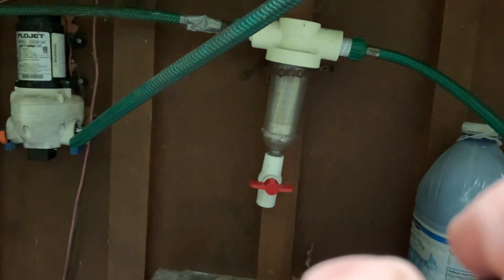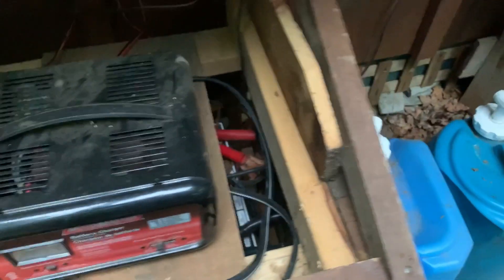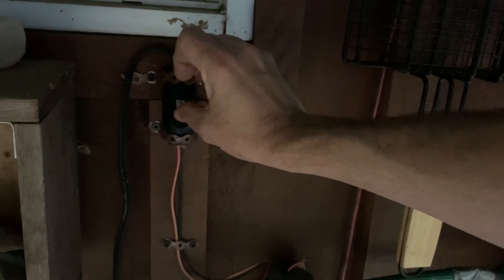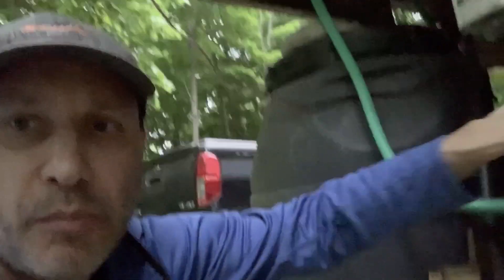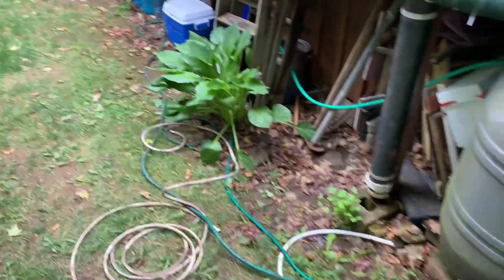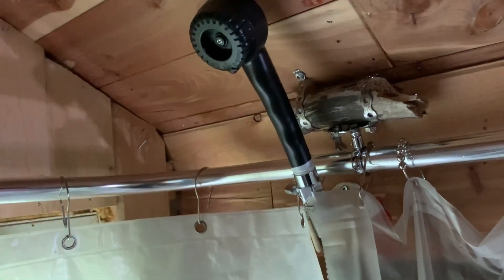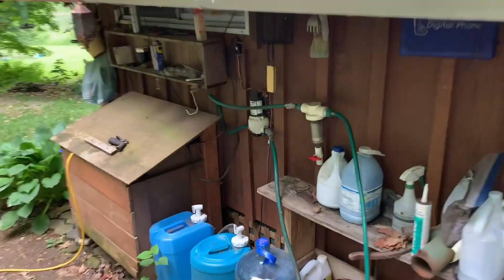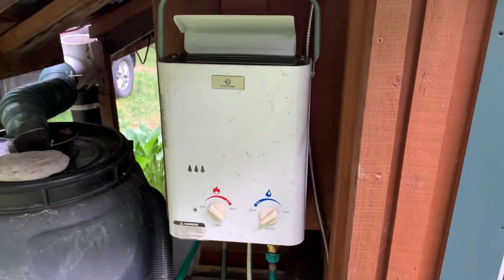Off Grid Water System Hookup (Gone Wrong)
A simple off grid water solution? Some things are worth the effort. Like a nice hot shower in the woods. Any piano noodling and music by me. Go bees.